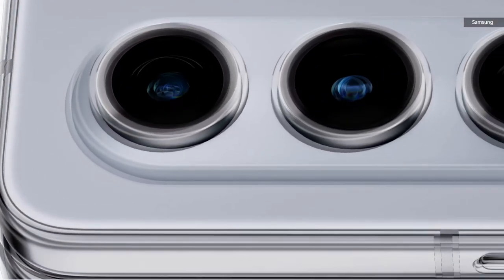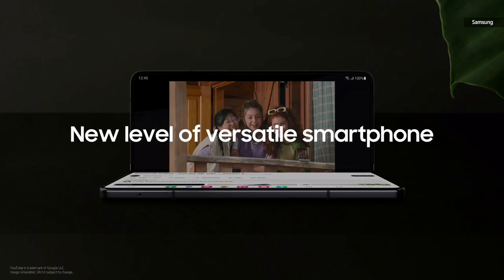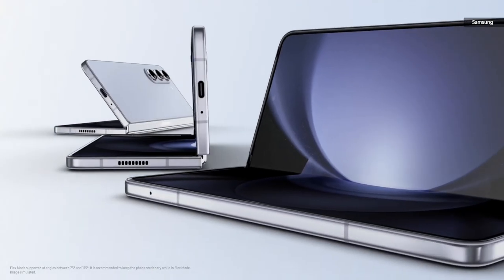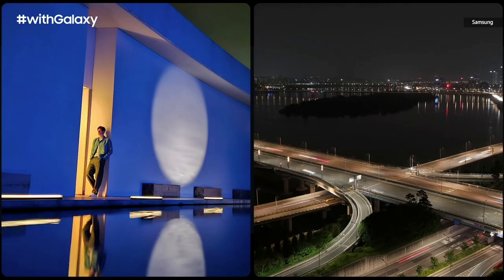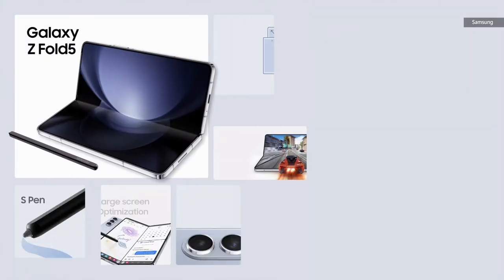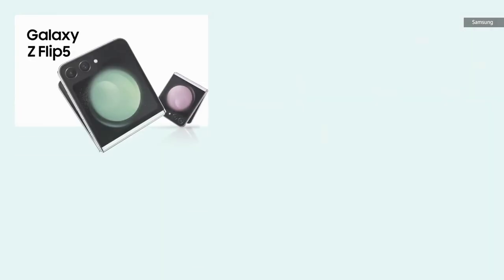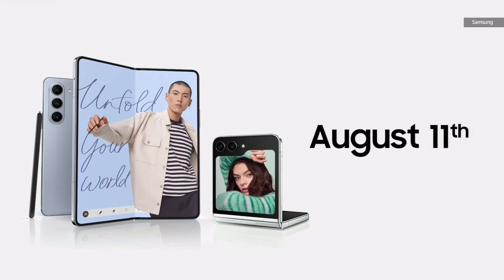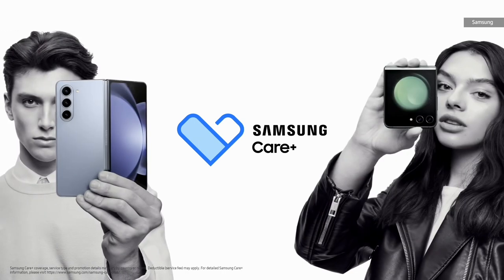Samsung Galaxy Z Fold 5 at Galaxy Unpacked 2023 in under 2 minutes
Today at its Unpacked event, Samsung announced its latest flagship foldable – the Galaxy Z Fold 5 – which features a new hinge, an even sleeker design and a brighter main display. Samsung has also included a handful of new gestures for improved multitasking along with an updated chip.